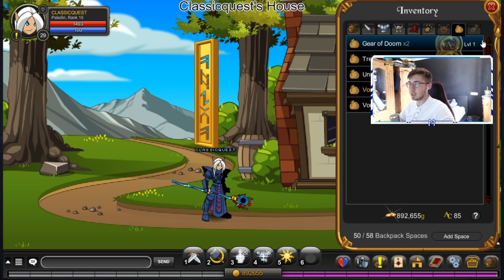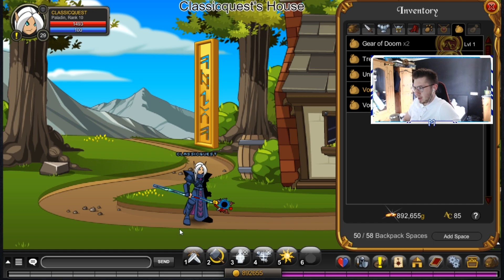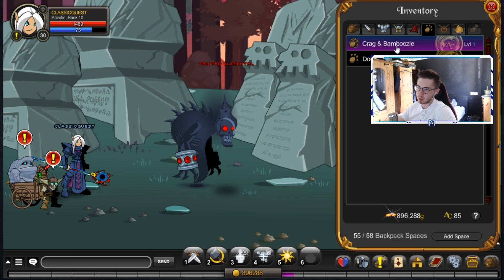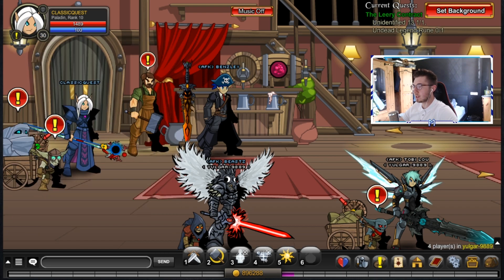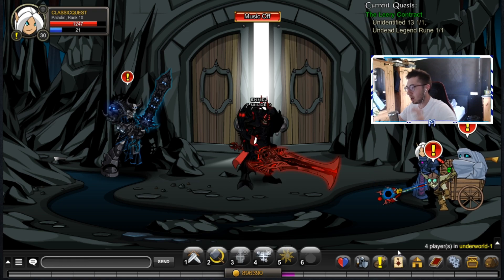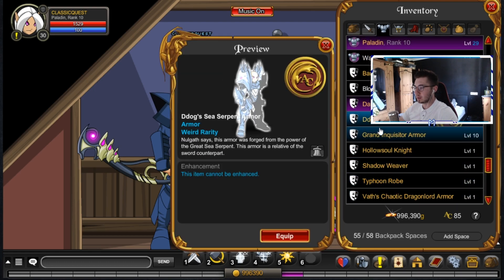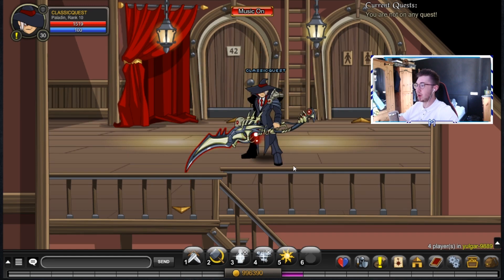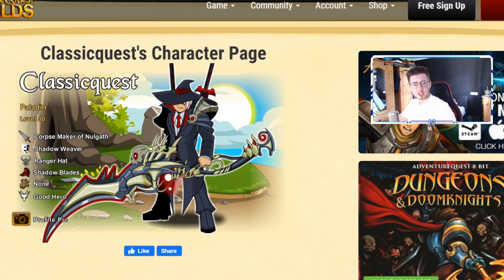Oldschool Nulgath Item! AQW CLassicQuest Ep. 23 | Old School AQW Series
Welcome to my AQW (AdventureQuest Worlds) series, ClassicQuest. This series is dedicated to finding the nostalgia I have been craving from this game for a very long time. The rules are simple. I can only play content that was available from 2008 to the end of 2010 as I personally started playing mid-2009. This goes for maps, items, classes, and so on. I will be going through all of the old zones, getting those items you have forgotten about and re-live all those key AQW moments we have all been missing.